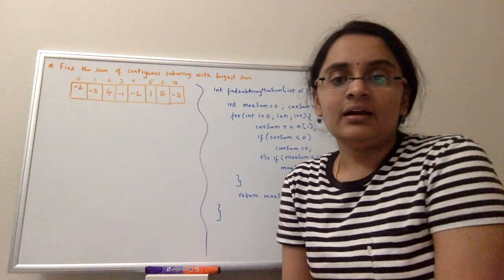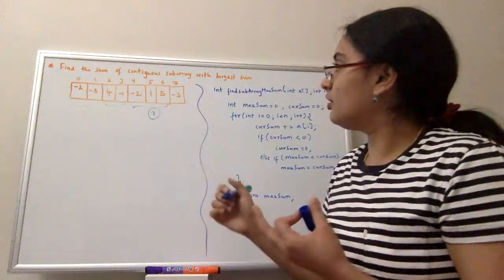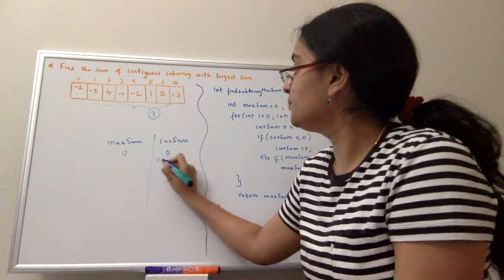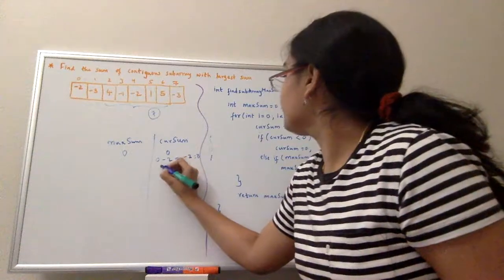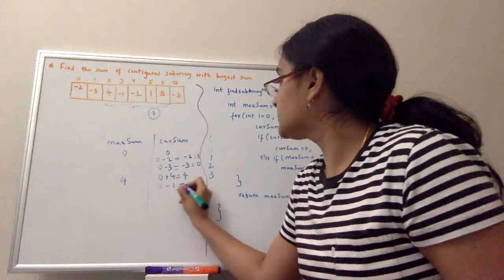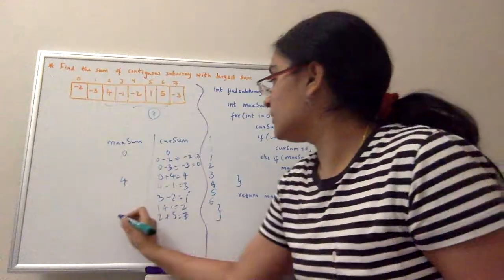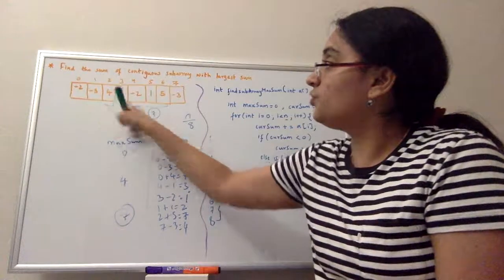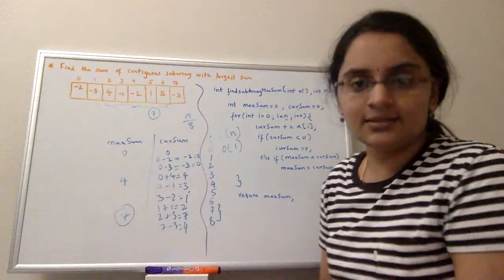Find largest sum of contiguous sub array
Program to find the sum of contiguous subarray within a one-dimensional array of numbers which has the largest sum.

Example:
Output: 7